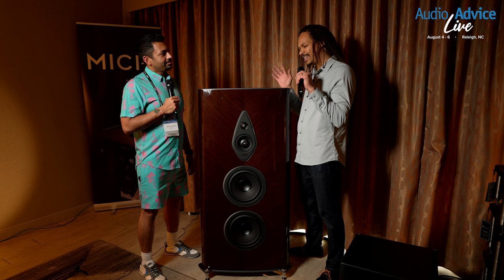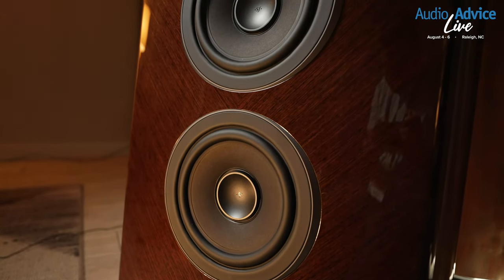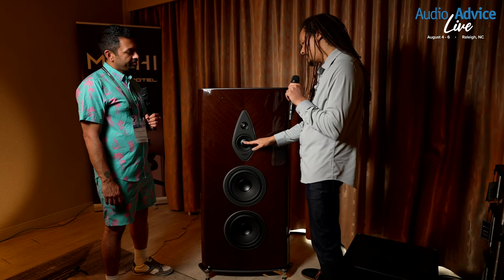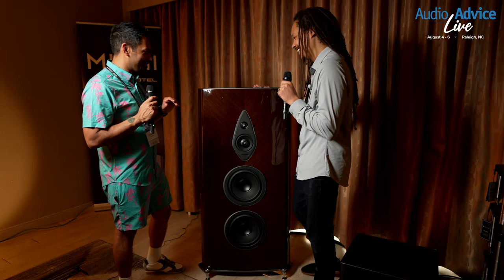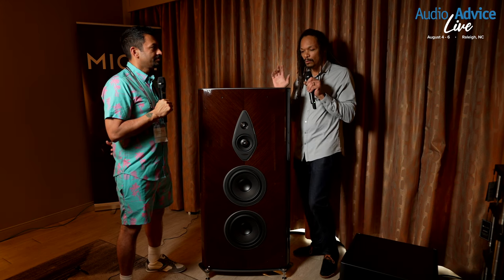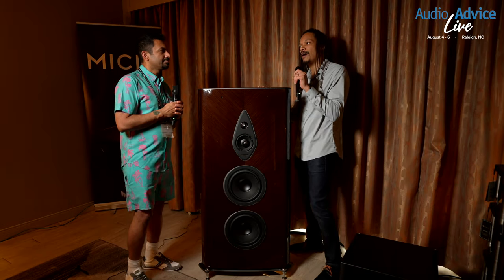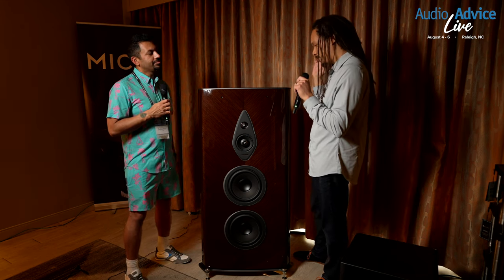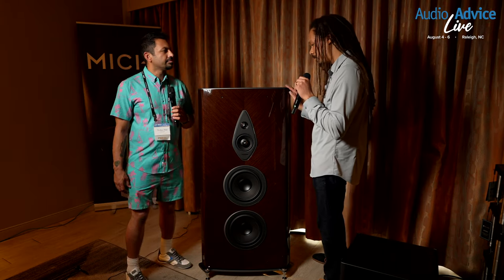Will Kline and the Sonus Faber Stradivari G2 | Audio Advice Live 2023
Mark your calendars for next year's Audio Advice Live from August 2 - 4, 2024

Monoprice subwoofers
7-Channel AVRs
9-Channel AVRs
4K HDMI Cables

Equipment used to film & edit:
Sony 25mm F1.4 GM
Lens I want to try - Sony 35mm F1.4 GM
Lens I want to try - Sony 50mm F1.2 GM
Atamox Ninja V 5" HDR Monitor
Rode NTG-2 Shotgun Microphone
XLR Male to female 1 foot - Blue
Amaran 60x
Rode Procaster
Rodecaster Pro
Zoom H6 Handy Recorder